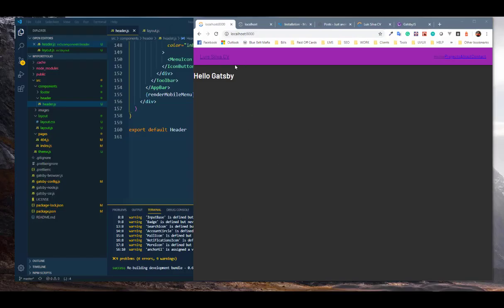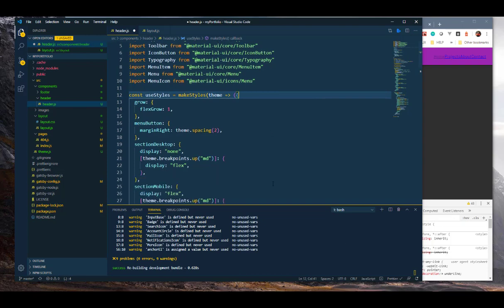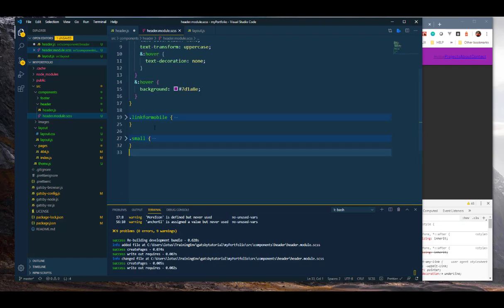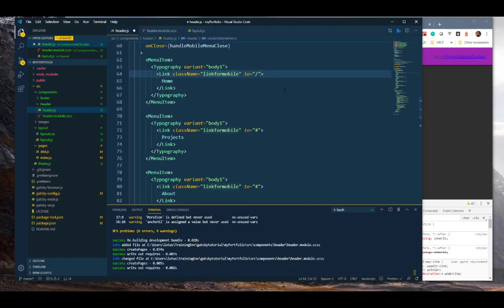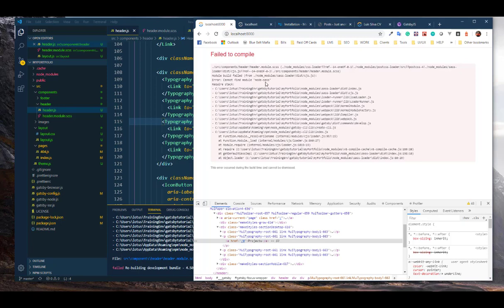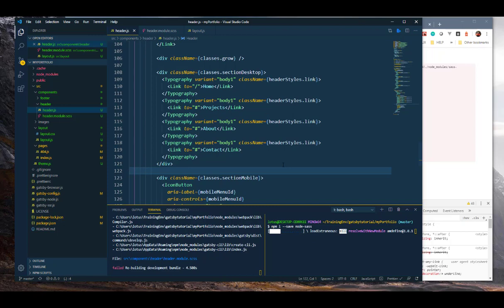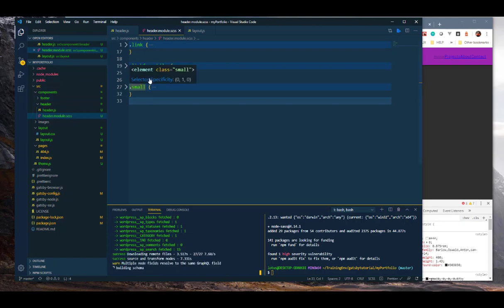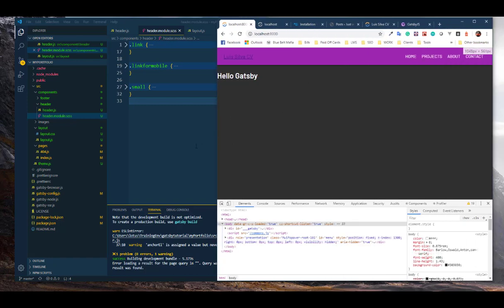18 Header Styles (Gatsby + WordPress)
Going over the styles component and how to create a scoped stylesheet that will only be relevant to the header